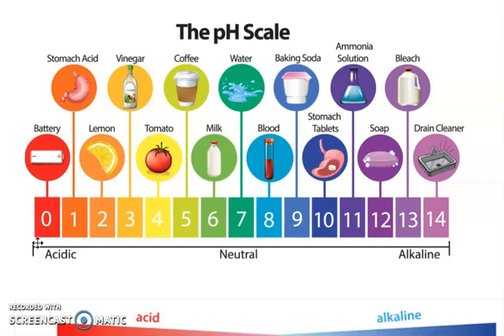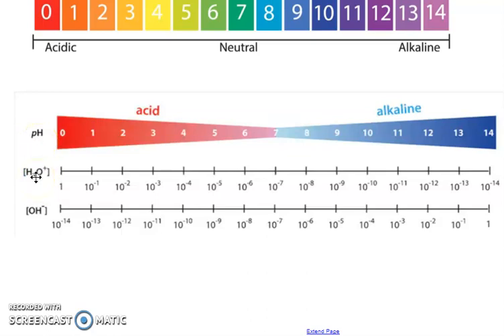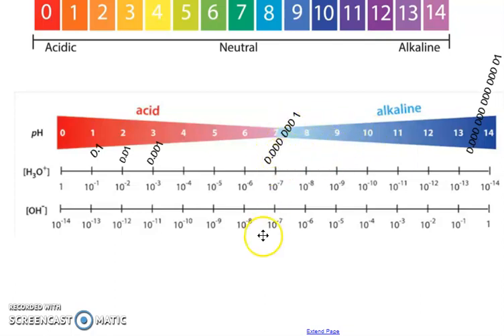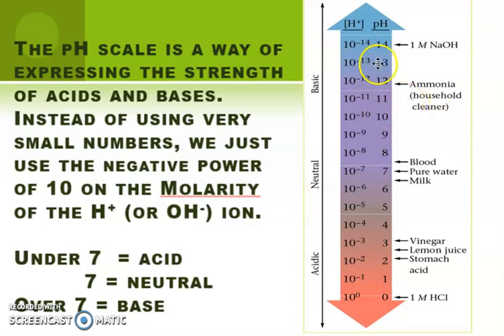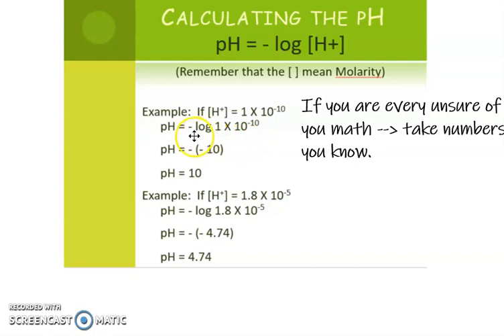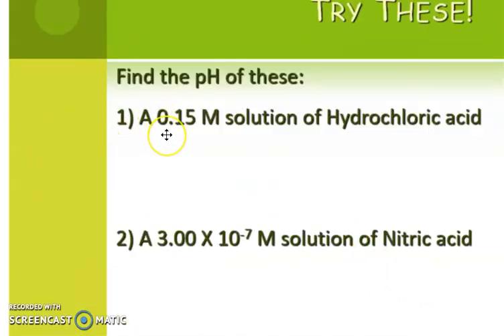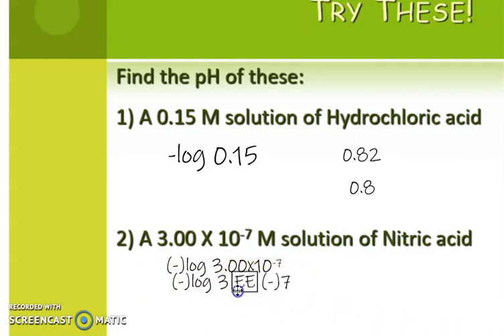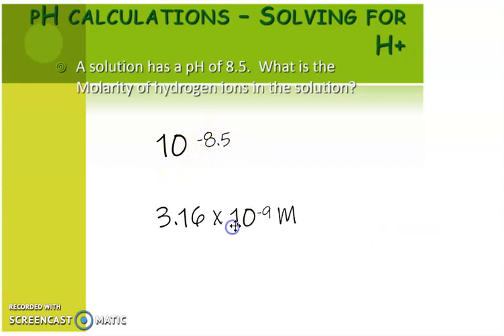pH scale and calculations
What does the pH scale really mean?
Calculations for pH and [H+]